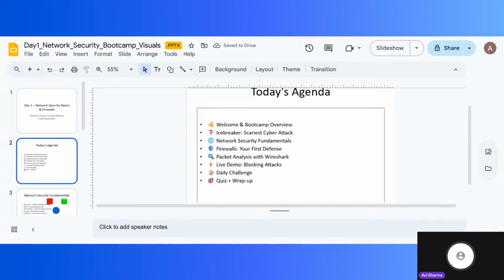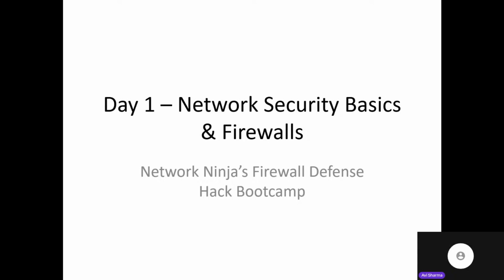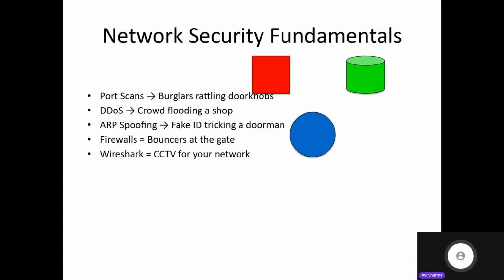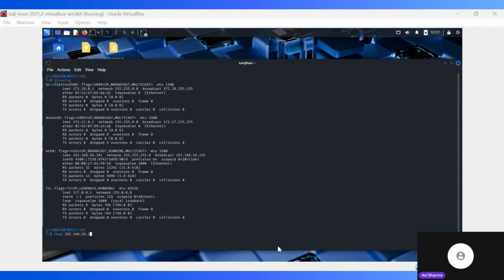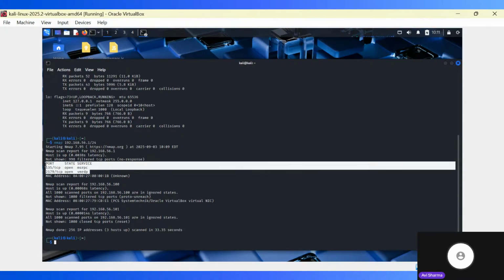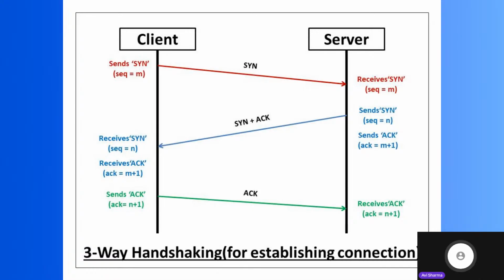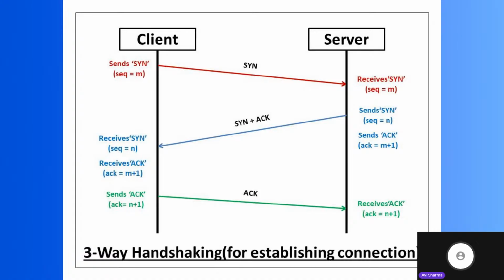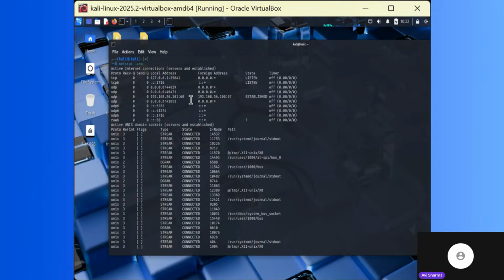DAY - 1 | NETWORK NINJA’S FIREWALL DEFENSE HACK BOOTCAMP - 5 DAYS FREE BOOTCAMP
🚀 Network Ninja’s Firewall Defense Hack Bootcamp – Guard the Web Like a Cyber Boss 🛡️🔥
Yo, what’s poppin’, fam? Join DevTown’s FREE 5-Day Network Ninja Bootcamp and level up to a cyber warrior blocking hacks like a legend! 😎 Noob or security stan, this is your epic glow-up — zero XP needed to build a fire defense toolkit that’ll have recruiters obsessed for ₹10L+ gigs! No cap, protect the digital world and flex a portfolio that’s unhackable! 🌐✨
📌 What’s the Vibe? Your 5-Day Ninja Defense Quest 🗡️
5 days of pure heat to master network security:
1️⃣ Day 1: Network Basics & Firewall Slay
Kick off with security foundations and set up firewalls. 🚧
2️⃣ Day 2: IDS/IPS & Packet Analysis Glow-Up
Detect threats with IDS/IPS and analyze packets like a pro. 🔍
3️⃣ Day 3: Advanced Rules & Segmentation Hype
Drop pro firewall rules and segment networks hard. 🛡️
4️⃣ Day 4: Attack Sim & Mitigation Drip
Simulate attacks and lock down defenses with ninja moves. 💥
5️⃣ Day 5: Live Demo Clash & Toolkit Flex
Show off your skills live and drop a lit showcase! 🏆
⭐ Why This Bootcamp is Peak Ninja Vibes Only 🫶
🛡️ Hands-On Network Defense with Real Tools
🛡️ Build a Portfolio That Blocks Hacks
🛡️ Free Certs from DevTown, Microsoft & Google
🛡️ Zero XP Needed — We Got You, Fam
🛡️ Hype Squad on WhatsApp & Discord
📅 Deets to Lock In 📆
🗓 Launch Date: 3rd Sept 2025 😎
⏰ Time: 7:00 PM IST (Live & Super Interactive)
⏳ Length: 5 Days of Cyber Ninja Mode
📍 Base: Fully Online — Join from Anywhere, Bestie!
📝 Yeet That Registration RN:
Scope dope bootcamps like Web Dev, AI, or Linux:
🧑‍💻 Meet Our Cyber Sensei – Ashish Modi 🐐
A total GOAT mentor droppin’ knowledge to launch thousands into tech.
Become a Campus Ambassador and bring the hype to your crew:
🔥 Defend Fast. Secure Clean. Stay Unhackable! 🧊
In just 5 days, grab elite security skills to build a firewall fortress and flex a pro-level portfolio.
Unleash your network ninja arc with DevTown! 💻🛡️